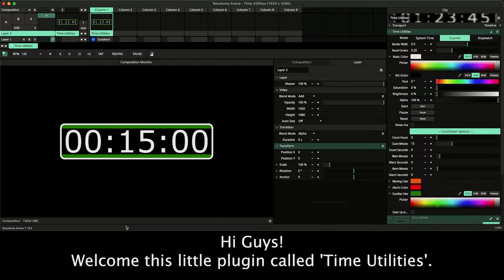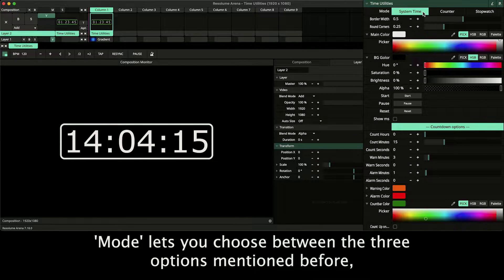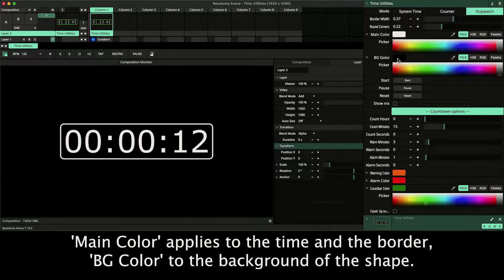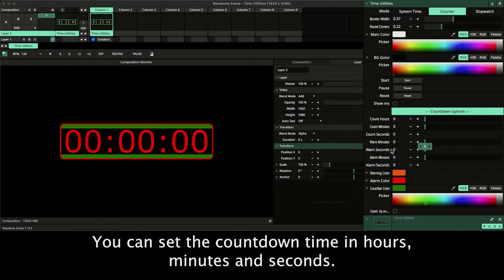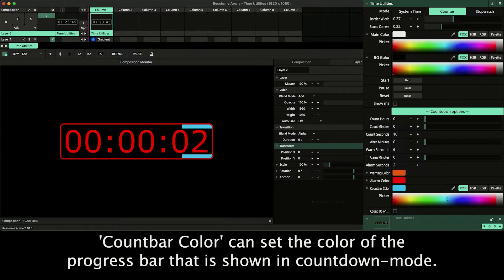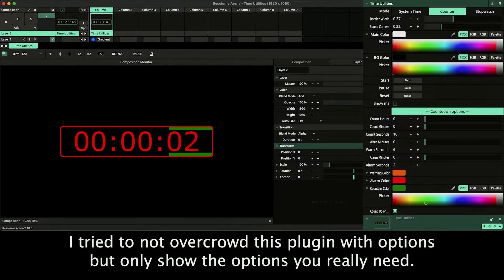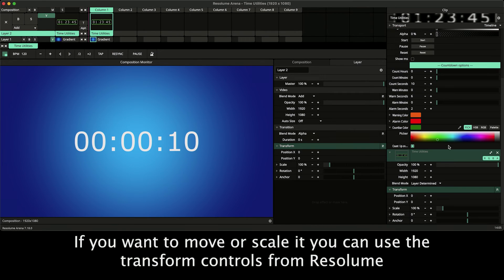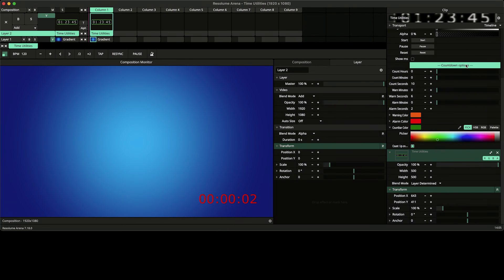Resolume Plugin: Time Utilities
This video show you how to use the Time Utilities plugin in Resolume with JuiceBar.